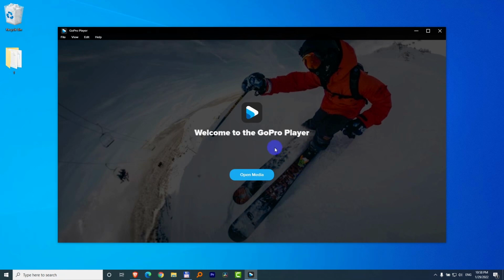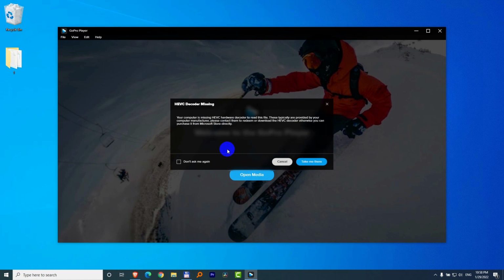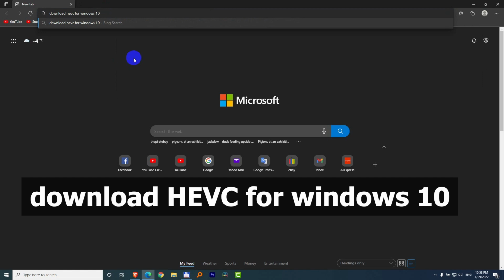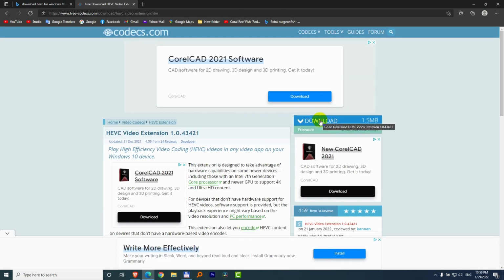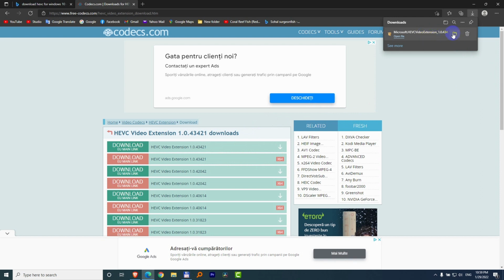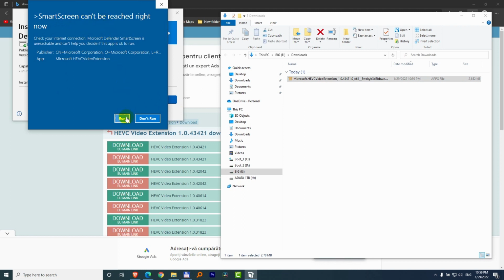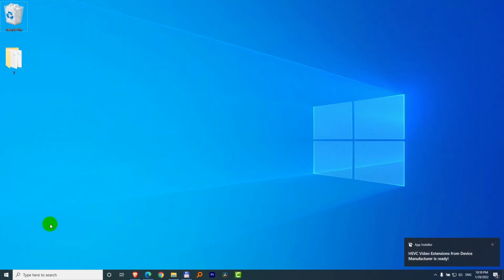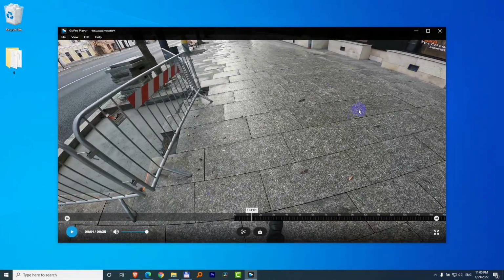Your Computer is missing HEVC hardware decoder (Windows 10, GoPro Player, Install codec)